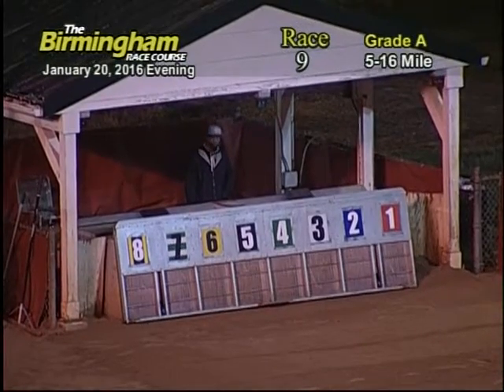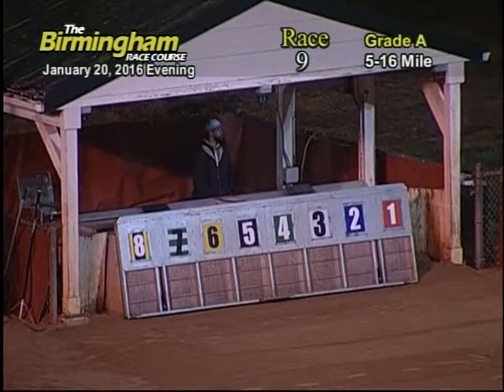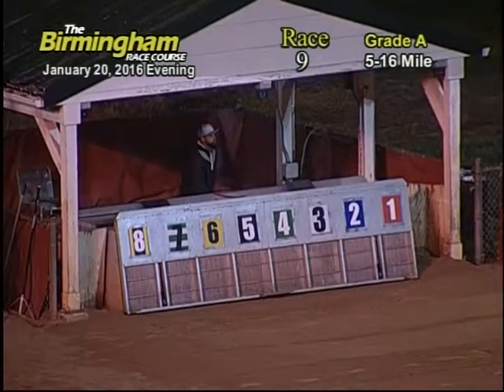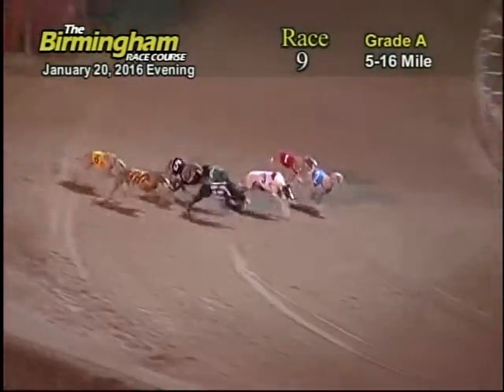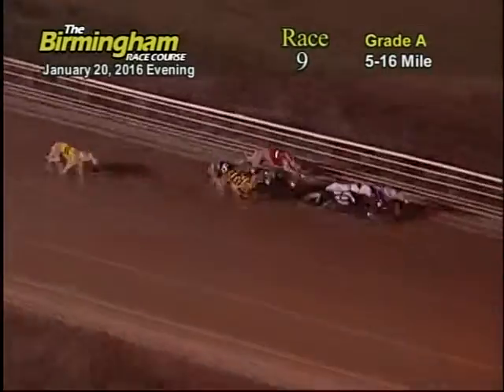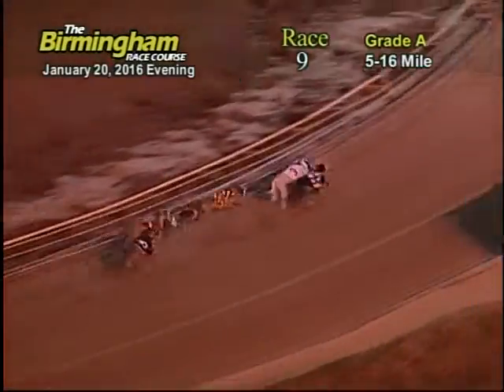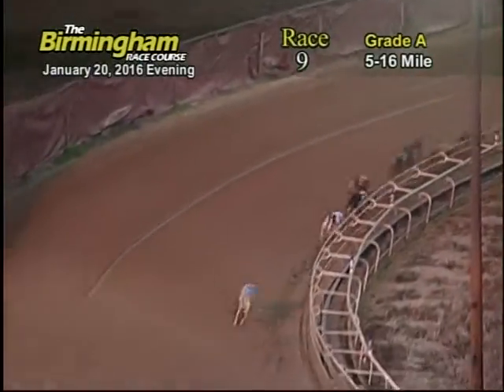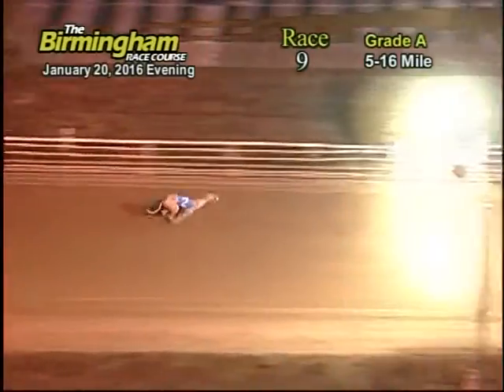01/20/16 Evening Race #9